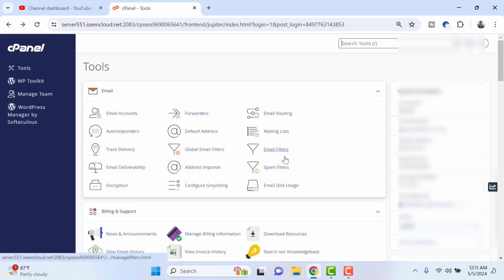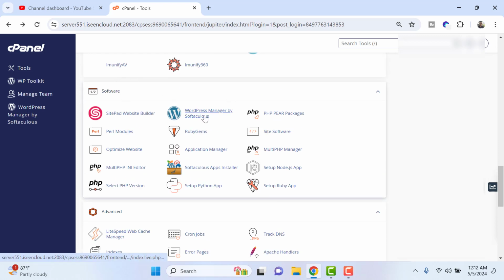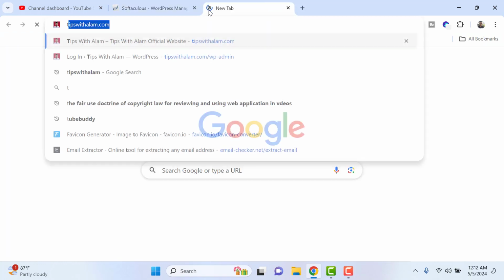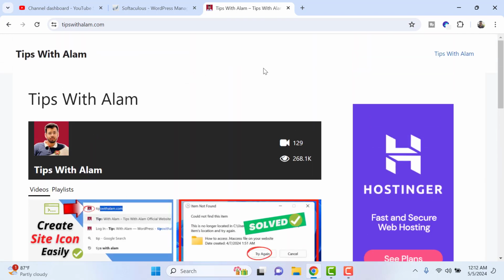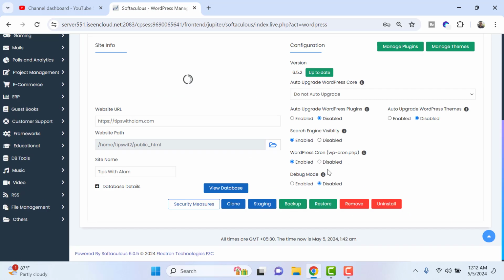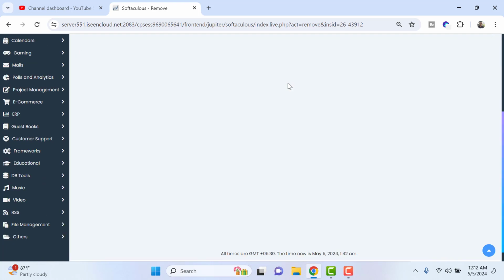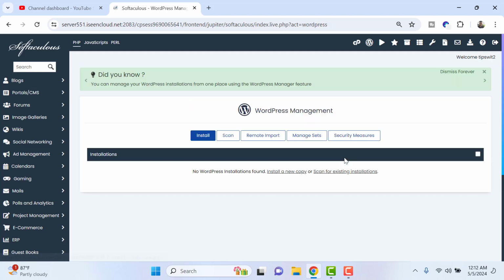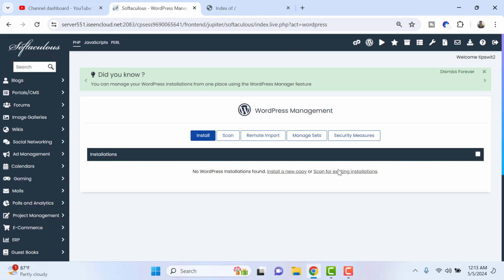How To Delete A Wordpress Website From Cpanel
In this video, i will show you how to delete a wordpress website from cpanel and remove wordpress site from cpanel in a minute.

Cpanel is the dashboard to manage your website and service, it usually comes with your hosting plan.From cPanel, you can perform a number of important actions like installing WordPress, remove wordpress site from cpanel, Creating a new email account and etc.

If you are looking for a best wordpress hosting check out the amazing offer from hostinger below: